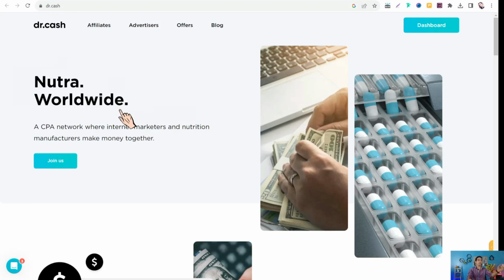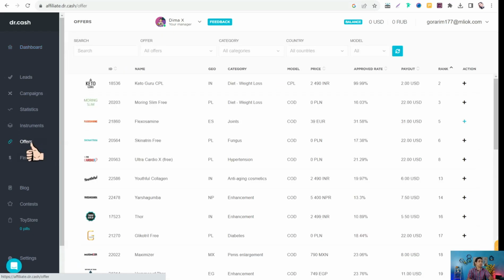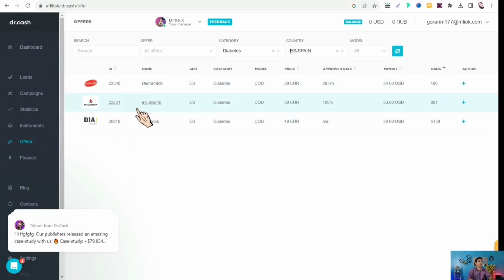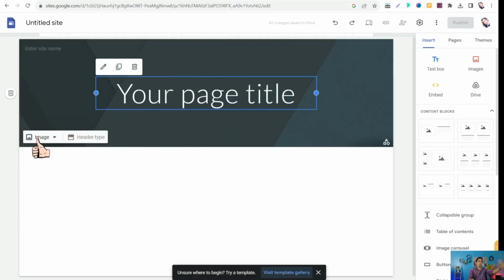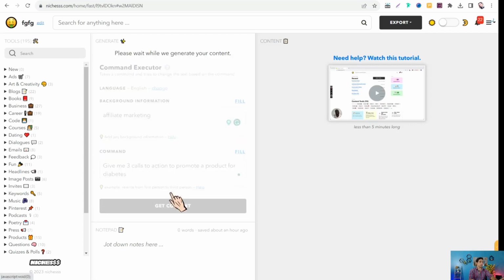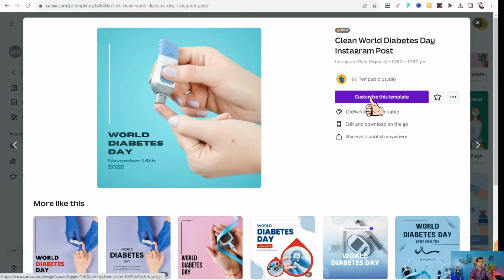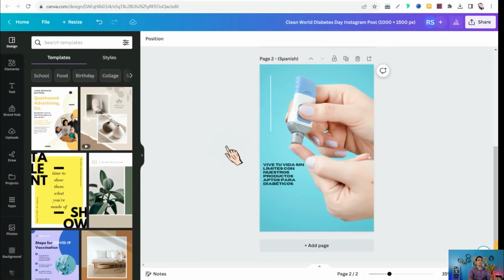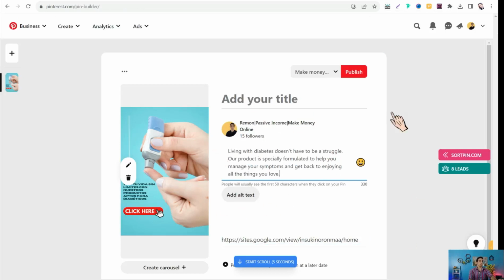Make Money Using This New brand Website step by step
. In this video, we explore a new website that allows you to make  Money online! If you're looking for a way to earn some extra cash or want to start a side hustle, this website is a great place to start.
With a little bit of effort, you can easily earn and potentially even more! So, what are you waiting for? Watch this video and start earning money today!

🎯 The Best 15 Pinterest Marketing Tools
👀The Ultimate List of +150 online tools for Youtubers